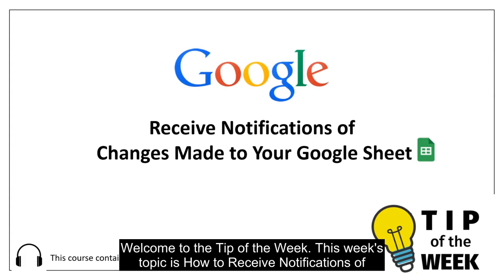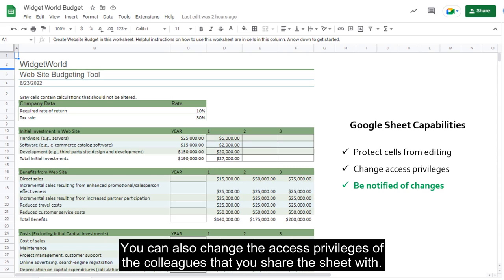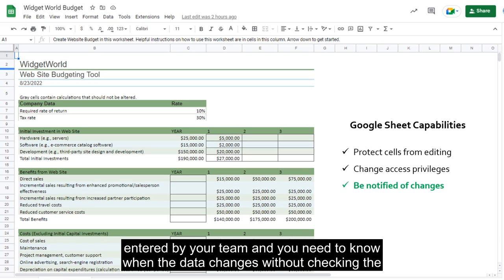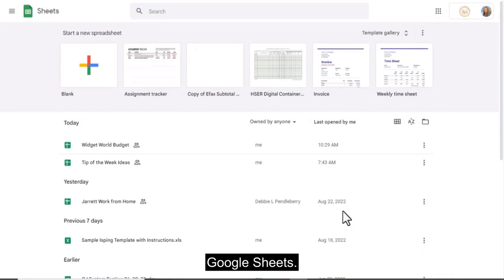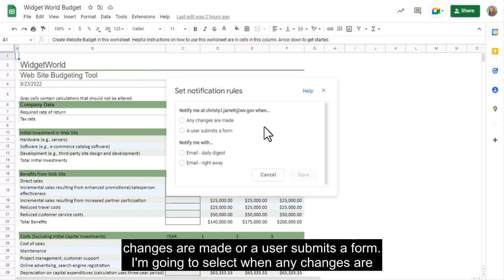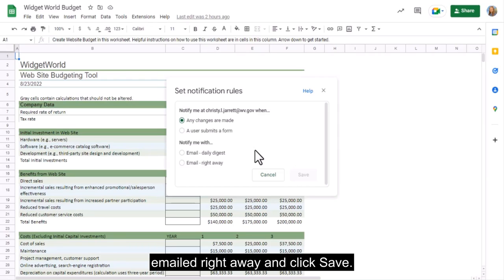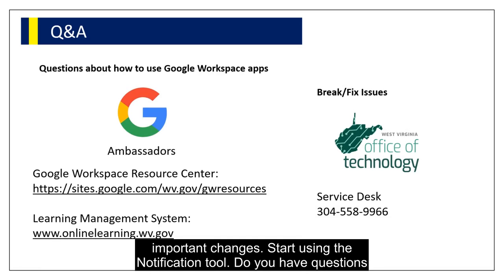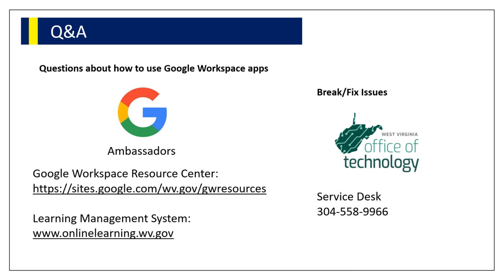Receive Notifications of Changes Made to Your Google Sheet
Short Video on How to Receive Notifications of Changes Made to Your Google Sheet